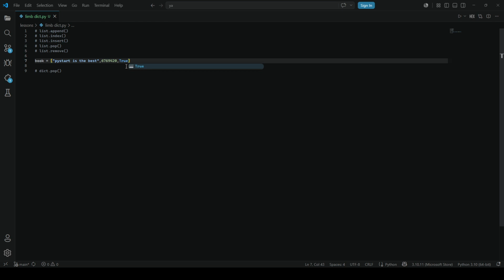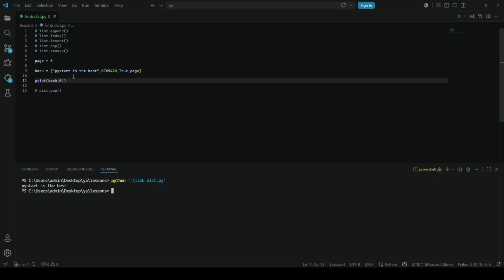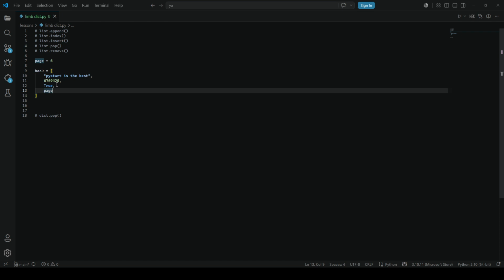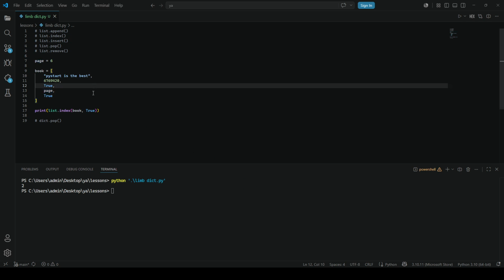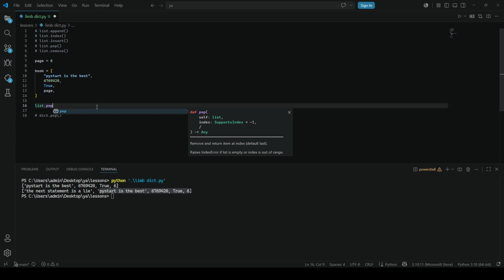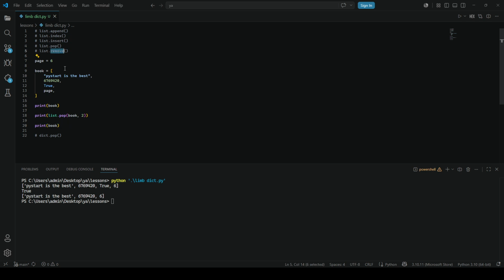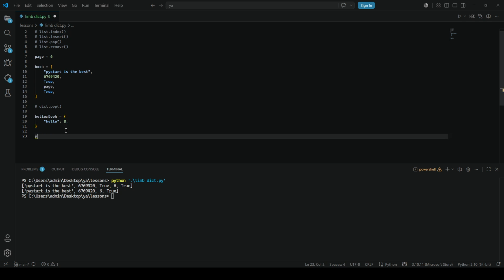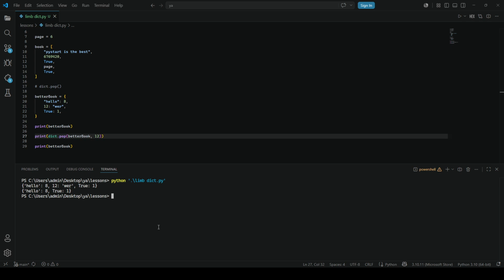python lessons for PyStart - lists and dictionaires